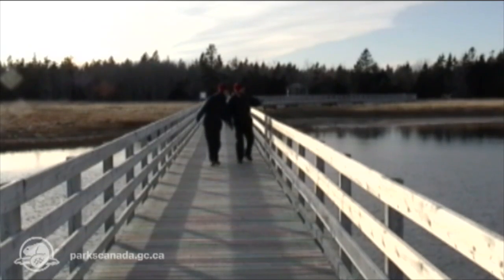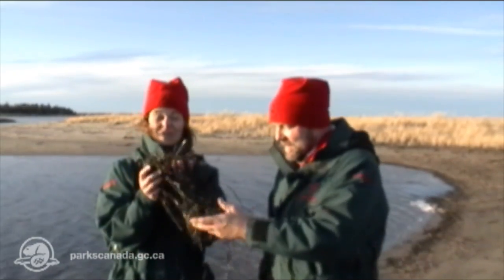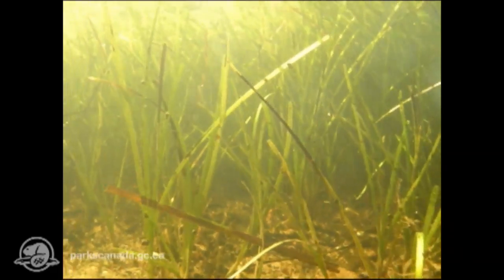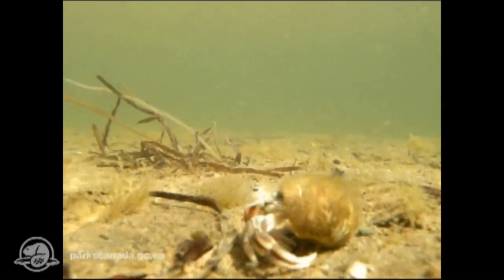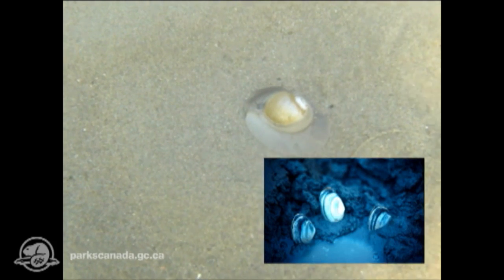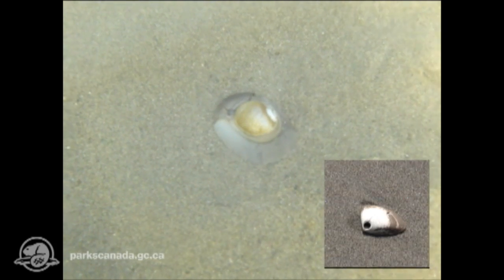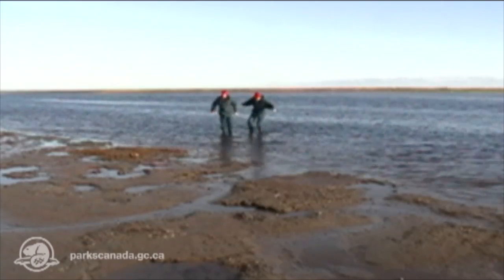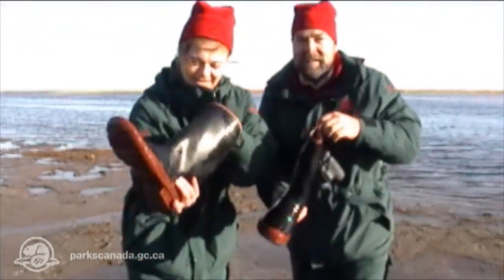Kouchibouguac National Park of Canada Health of the Estuaries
Kouchibouguac National Park is very representative of the Maritime Lowland natural region. Situated along the Northumberland Strait, on the East coast of New Brunswick, Kouchibouguac National Park offers visitors discovery, seclusion and peace. The estuaries are host to many species of fish, crab and other invertebrates. Dive in the estuary with park interpreters and discover this dynamic brackish ecosystem. Increasing the knowledge and appreciation from citizens towards the estuaries is part of the objectives of the Action on the Ground project: Improving the Health of the Estuaries.